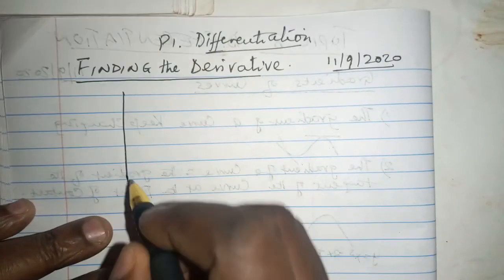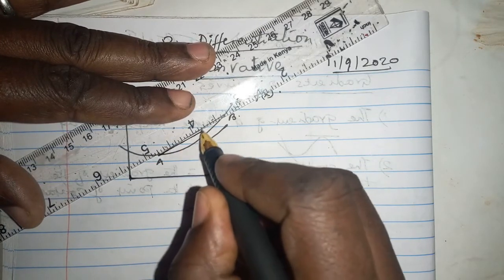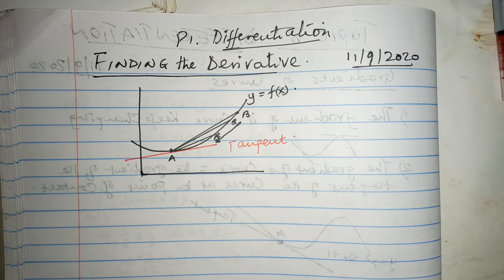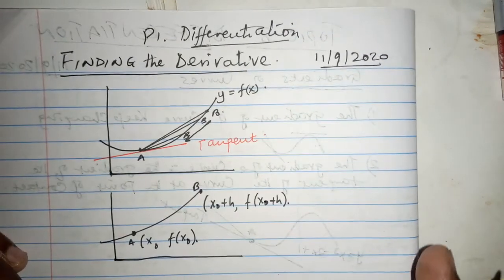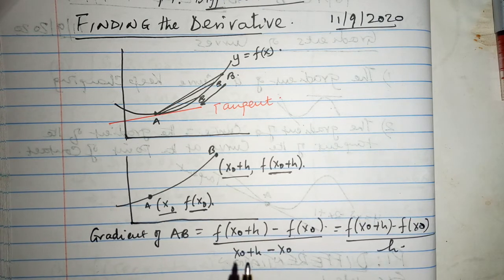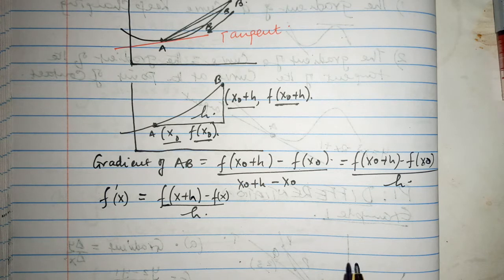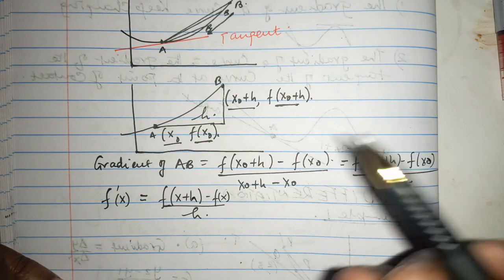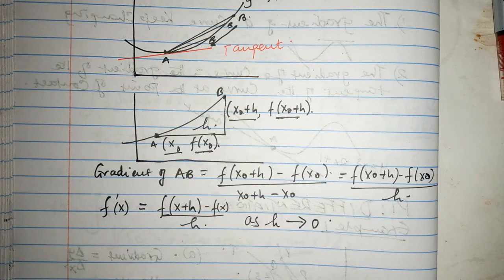Finding derivative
P1 Differentiation Pre  example 2 video 3